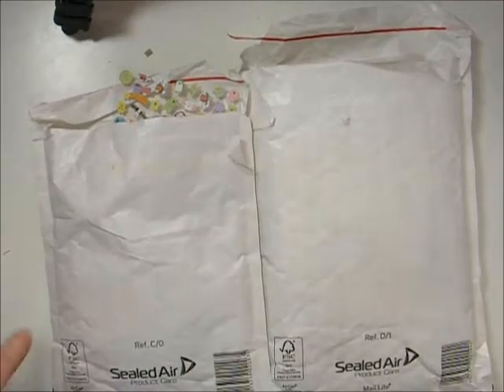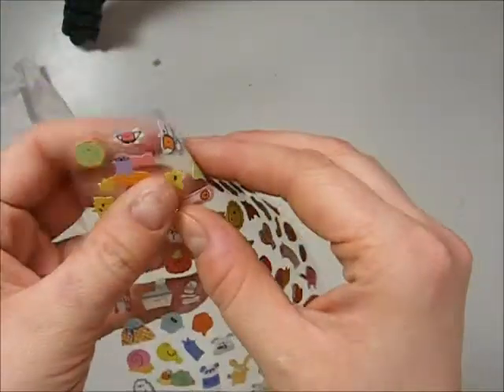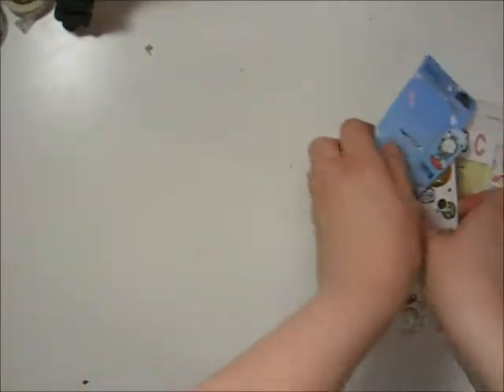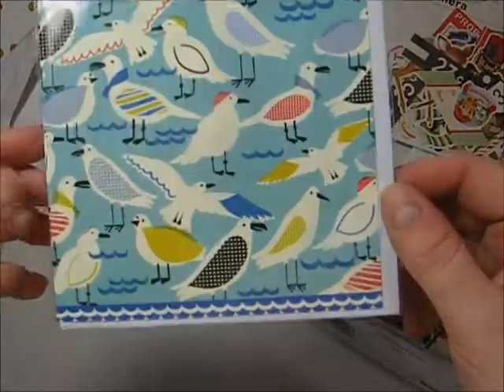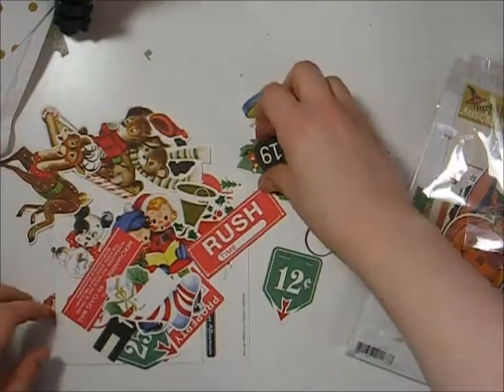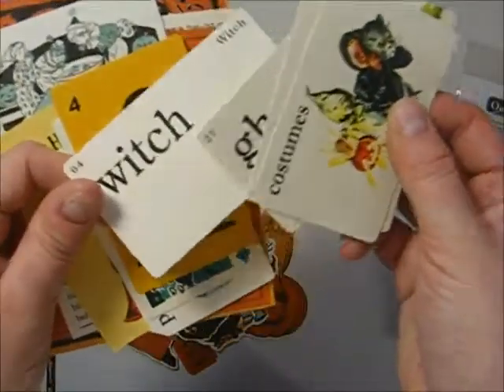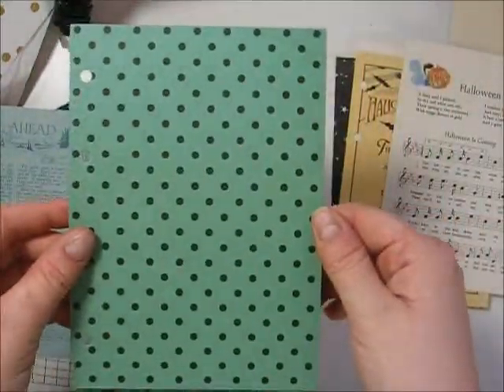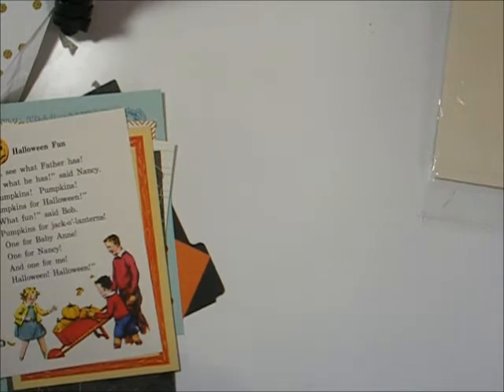A closer look at my first Cloudy Cow and Mrs Brimbles orders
I lied at the beginning when I said this would be a short video!

Tassel planner charm - £1.50, Graffiti sticker sheet - £1.60, Alphabet sticker flakes - £1.90, Owl sticker flakes - £2,              Totoro clips - £1.80, Heart and Strawberry washi tape - £1.80, Spider web washi tape - £1.50

Weather stickers - £1.99, Rabbit and unicorn sticker flakes - £2.49, Fox pen - £0.99, heart washi tape - £1.99,   Seagull card - £0.49, Fairisle washi tape - £0.99, Christmas ephemera - £2.99, Halloween ephemera - £3.49, Halloween dividers - £2.49,

Be sure to check out Mygreencow and MrsBrimbles here on youtube and their blogs!